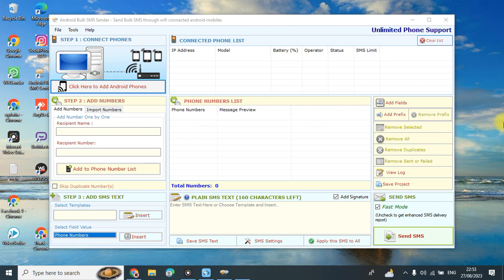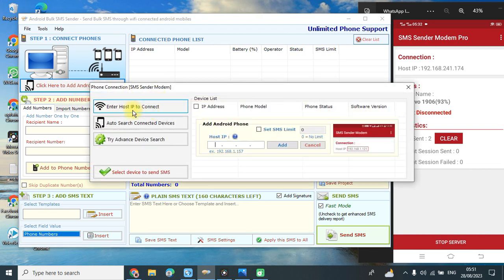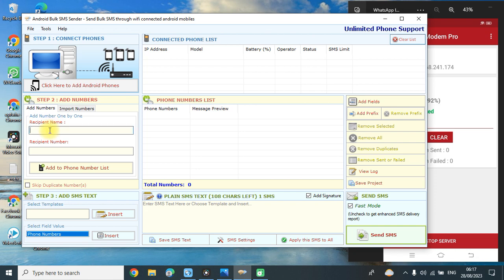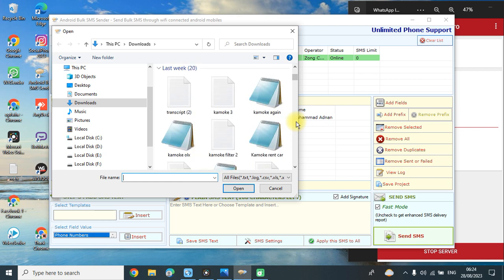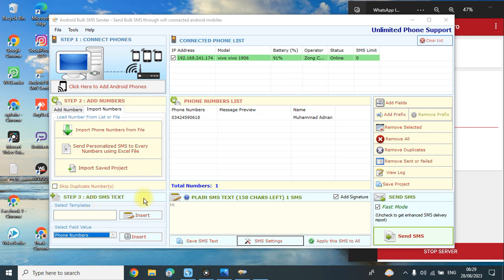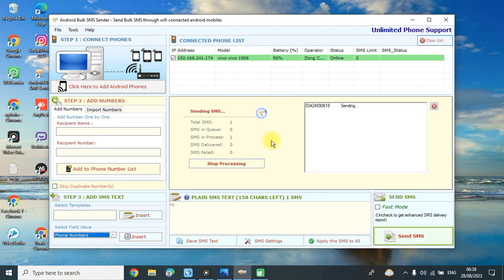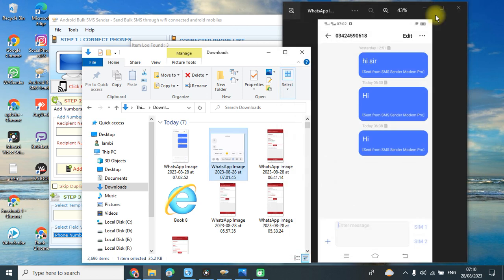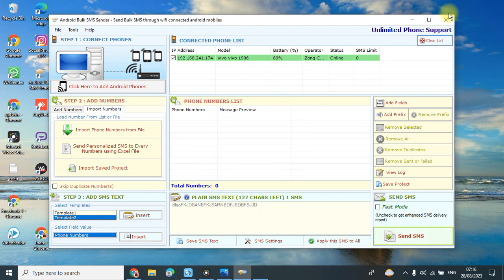Android Bulk SMS Sender Download Now | Bulk SMS Marketing | Digital Marketing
📱 Are you ready to take your SMS communication to the next level? Introducing Android Bulk SMS Sender, the game-changing tool that empowers you to effortlessly send and manage bulk SMS messages like a pro!

🌟 Seamlessly User-Friendly:
Experience the ease of use that Android Bulk SMS Sender brings to the table. With its intuitive interface, you'll navigate through its features effortlessly, making sending bulk SMS a breeze.

🔌 Effortless Setup:
Connecting your devices is a snap. Install the software on your PC and the APK app on your Android mobile phone. Just ensure they're on the same WiFi network, and you're good to go.

💬 Personalized Messaging:
Tailor your messages for each recipient. With the ability to upload an Excel file containing numbers and messages, you can effortlessly send personalized messages to your contacts.

📊 Monitor Your Progress:
Keep track of your sent messages in real-time through the "Current" section. You'll see the SMS messages that have been successfully sent, ensuring your communication is on point.

📥 Stay Organized:
Check your inbox directly from the app. Android Bulk SMS Sender allows you to review received messages, ensuring you're on top of every interaction.

🎯 Ideal for Professionals:
Whether you're a business owner, marketer, or simply someone who wants to enhance their SMS communication, Android Bulk SMS Sender provides the tools to streamline your messaging process.

📈 Unlock the Potential:
Transform your SMS communication strategy with Android Bulk SMS Sender. Say goodbye to manual message sending and hello to efficiency, personalization, and professionalism.

Ready to revolutionize the way you communicate via SMS? Watch our step-by-step tutorial to master Android Bulk SMS Sender and take your messaging game to new heights!
Licence is not free  for Activation keys you have to pay

Features
🌟 Effortless Bulk SMS: Send multiple messages effortlessly with Android Bulk SMS Sender.
🔌 Quick Setup: Connect your devices on the same WiFi network for seamless communication.
💬 Personalized Messaging: Tailor messages for each recipient using an Excel file.
📊 Real-time Monitoring: Keep track of sent messages in the "Current" section.
📥 Inbox Check: Review received messages directly within the app.
🎯 Professional Communication: Ideal for businesses, marketers, and individuals.
📈 Efficiency Unleashed: Streamline your SMS communication strategy.

send free anonymous sms text messages via the web,
sms bulk sender software,
how to send bulk sms on android,
how to send bulk sms from android phone,
android sms broadcast receiver,
whatsapp bulk message sender android app,
wa bulk message sender free,
whatsapp bulk message sender android
how to send unlimited bulk sms text messages free,